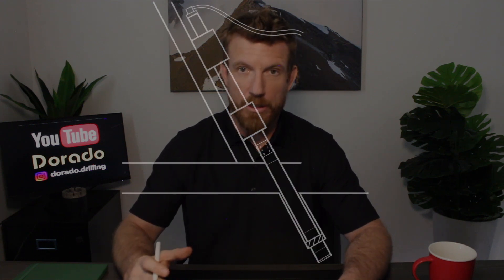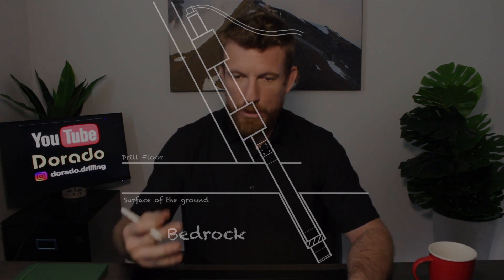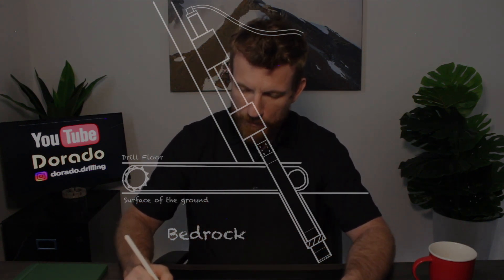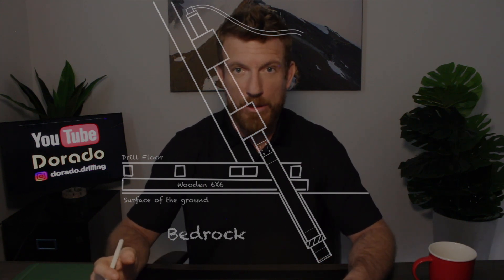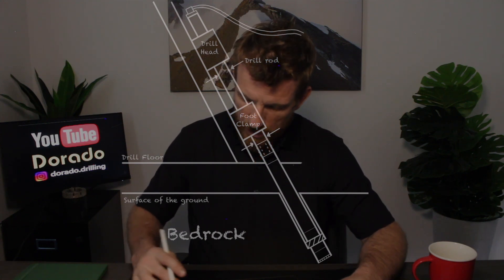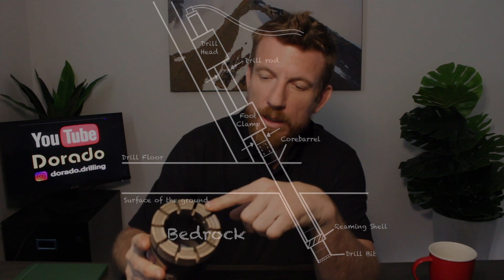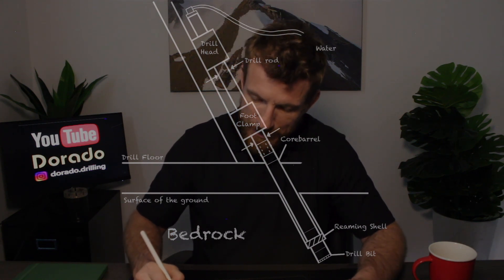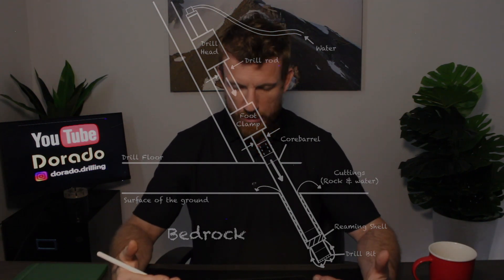Diamond Drilling 101 - Driller's Eye view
Follow along in our Diamond Drilling 101 series, as our Operations Manager, Garrett, explains how our drills work, using his diagram, "Driller's Eye View".

In Episode 1, you will learn about the different parts of a diamond drill, and their functions.